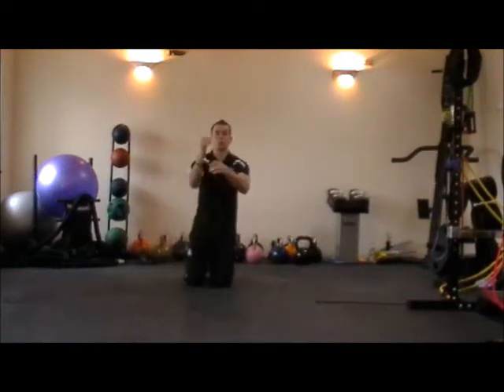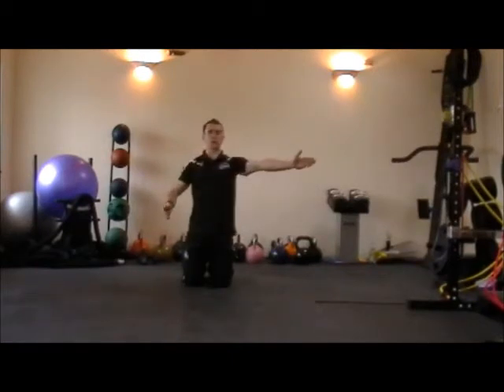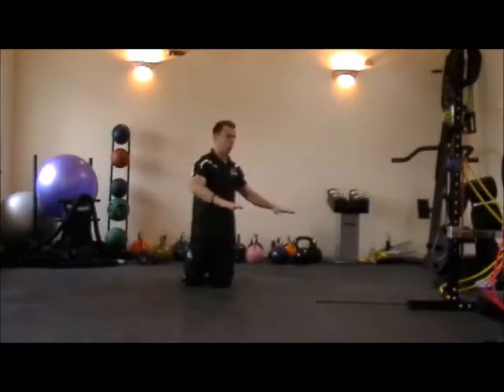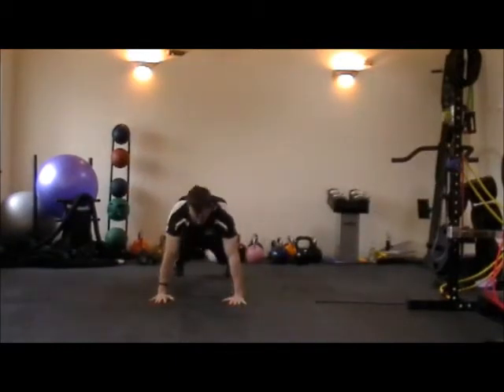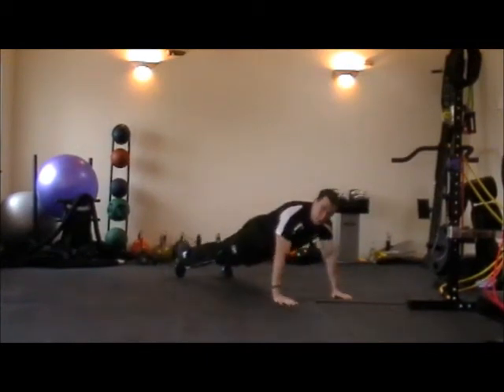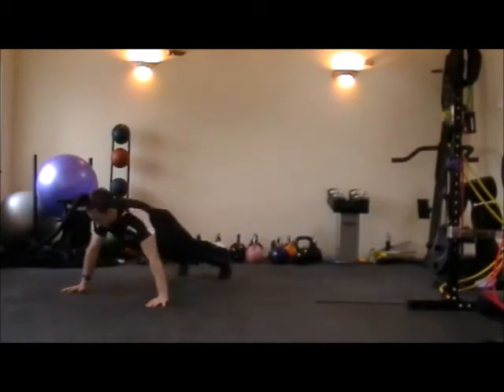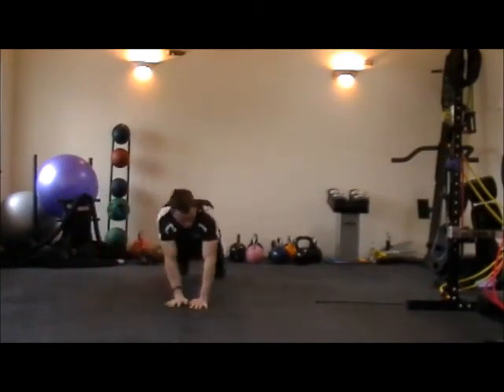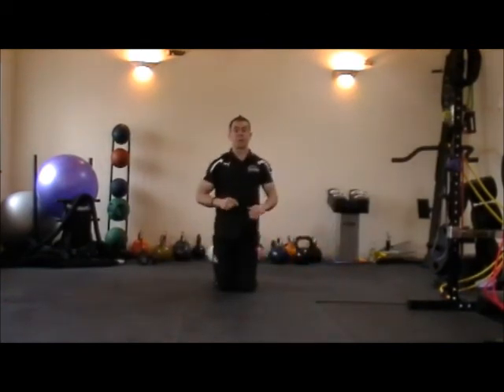Personal Trainer Tavistock | Press Up Walk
- Join your personal trainer, Matt Luxton, as he describes Press Up Walk.